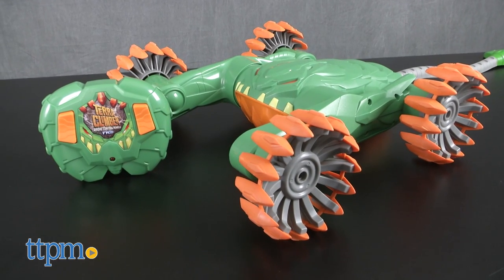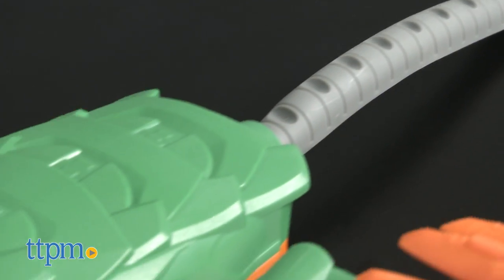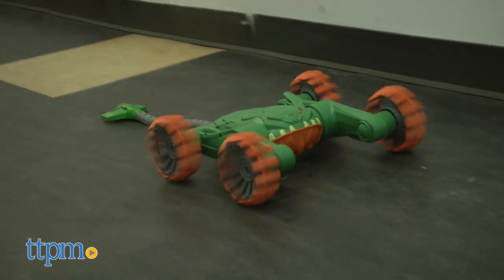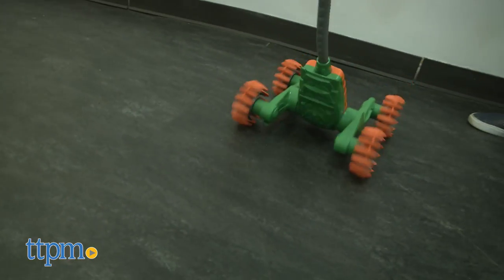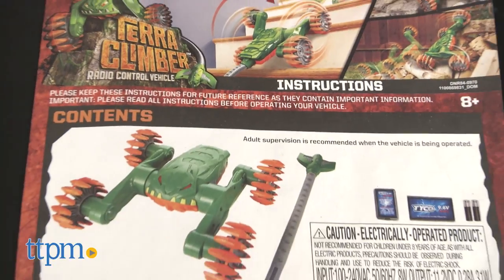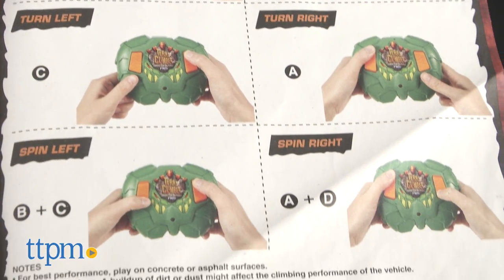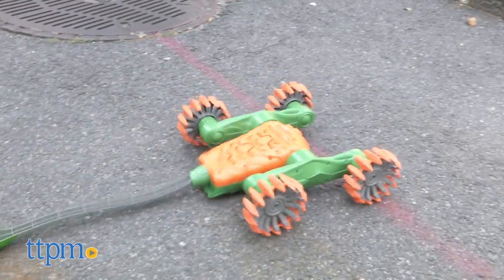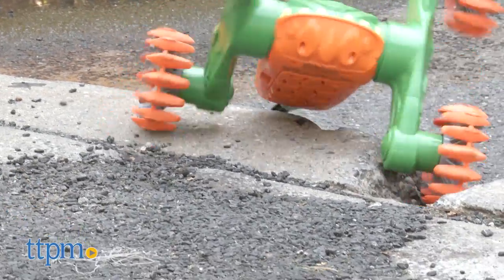Tyco Terra Climber Radio Control Vehicle from Mattel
Tyco Terra Climber Radio Control Vehicle from Mattel! Roams on all terrain! Climbs up to eight-feet high! Batteries included! Watch as this funny, free-roaming R/C monster climbs and terrorizes your neighborhood. For full review and shopping info

Product Info:
It’s not often that one can say a toy is hilarious, but the Tyco Terra Climber from Mattel truly is. We dare you to keep a straight face as this climbing creature lunges, jerks, and jolts up stairs, over boxes, and through your yard. With its tail connected, the Terra Climber is a whopping two-feet long. It can also scale stairs that extend up to eight-inches high. As you control the green and orange beast, you'll notice that it tends to have a mind of its own due to the winding motion of its wheels.